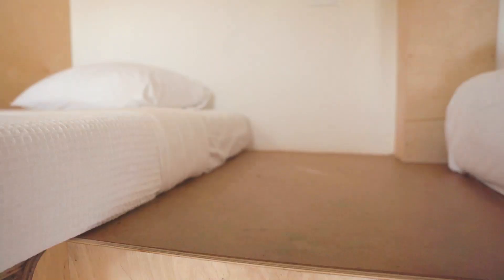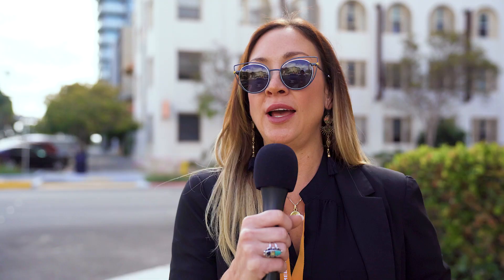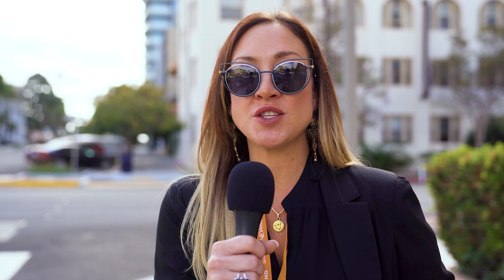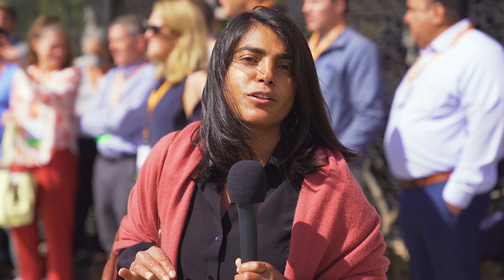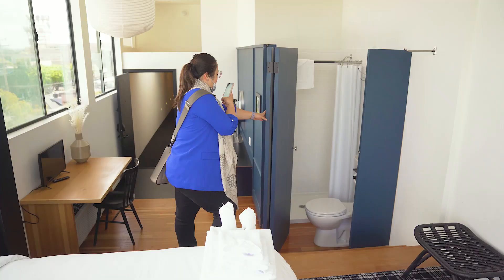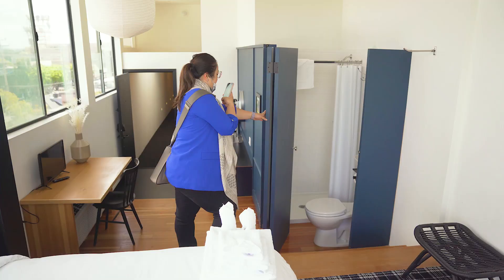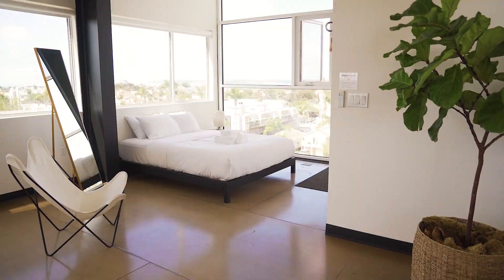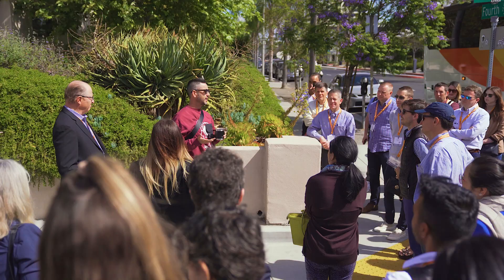2022 ULI Spring Meeting: San Diego’s Microunit Zoning Pioneers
Attendees of the 2022 ULI Spring Meeting toured some of San Diego’s very first microunit developments, where renowned architects the likes of Ted Smith and Jonathan Segal pushed the limits of zoning code, producing smaller, more densified housing product years before microunits became a household term.